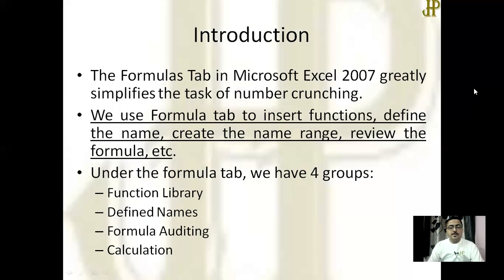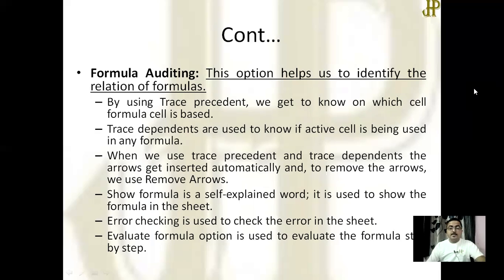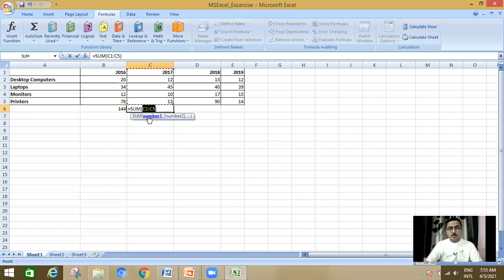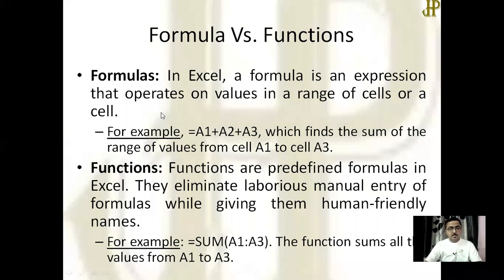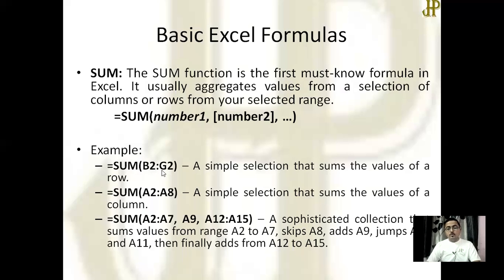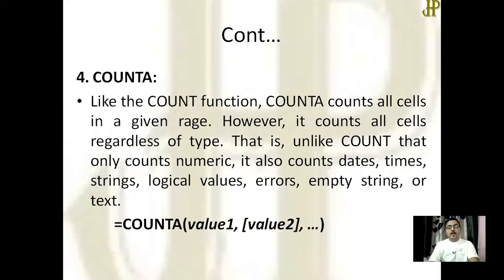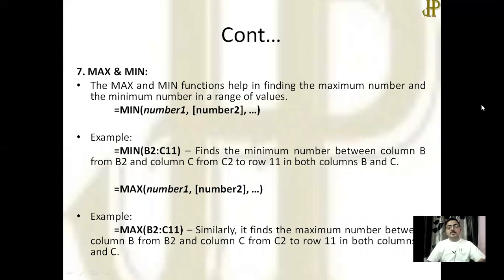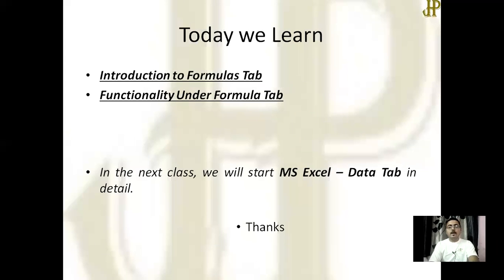MS Excel : Introduction to Formulas Tab | MS Office | Computer | Class 9 | CBSE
This video will describes about the basics of formula tab in ms excel,
formula in ms excel,
formula in excel,
formula in spreadsheet,
difference between formula and function,
various ways of insert data in excel,
basic formula in ms excel,
basic formula in excel